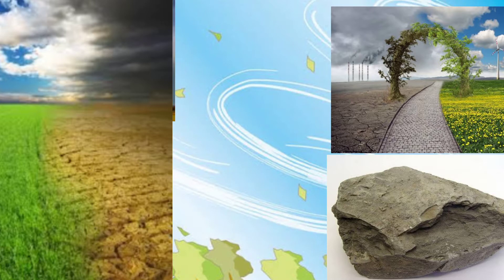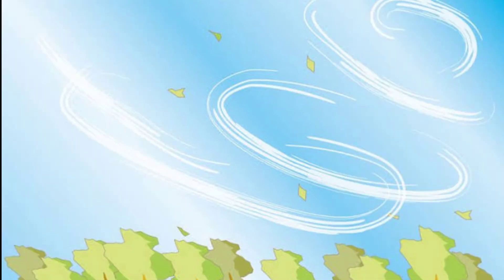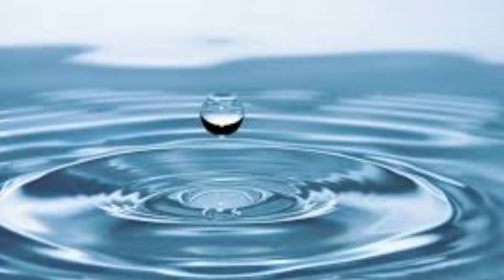LIVING AND NON-LIVING THINGS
LIVING THINGS:- Things which are alive and have life in them are called living things. They need air, water, food and shelter to survive. Example of living things are human beings, animals, birds, insects and plants.

NON-LIVING THINGS:- Things which are not alive and have no life in them are called Non-living things. Example of non-living things are rocks, water, weather and climate etc.
              BY:- AHUM PATEL
                      Class:- III (A)
  KNS Public School Kushahar, SHEOHAR